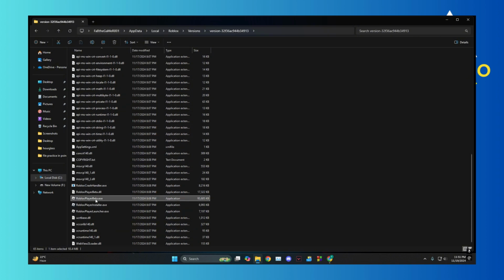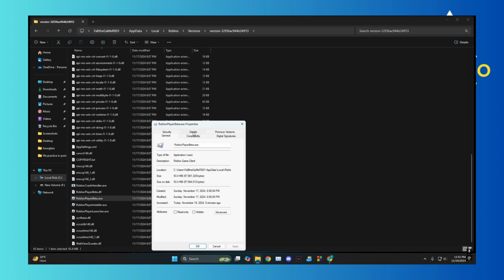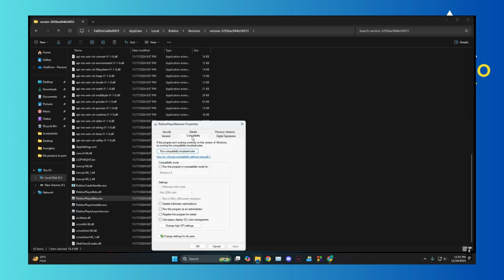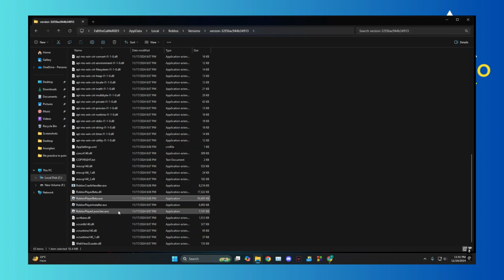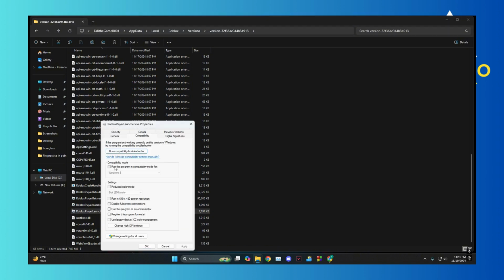How To Fix RoShade Not Working - Roblox Shaders Guide